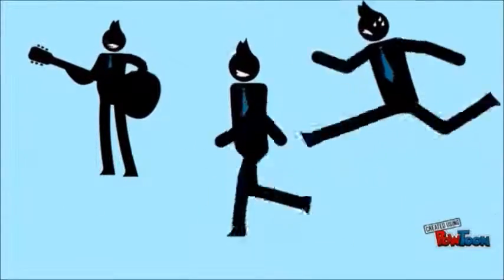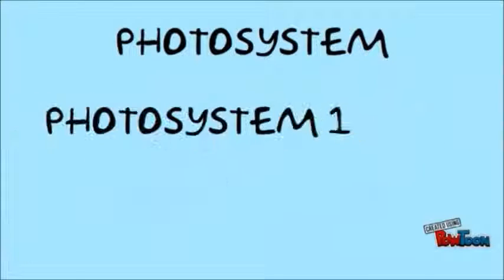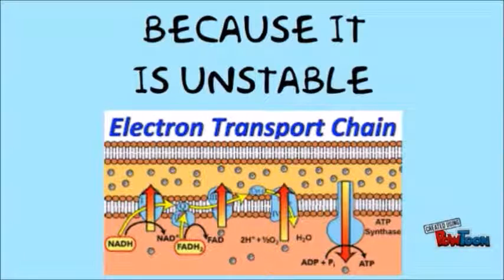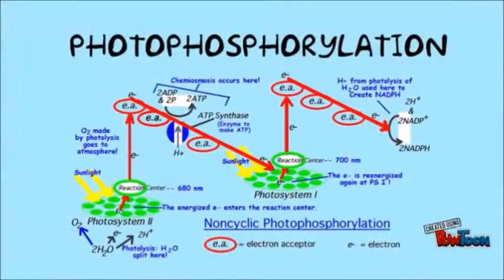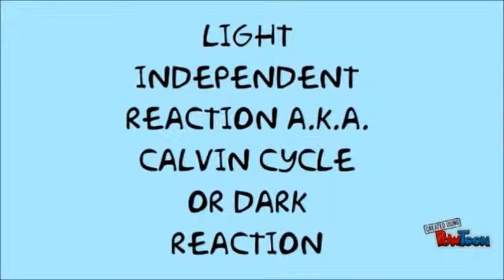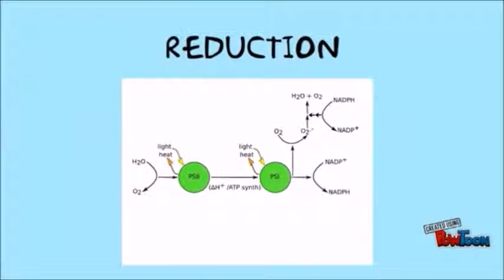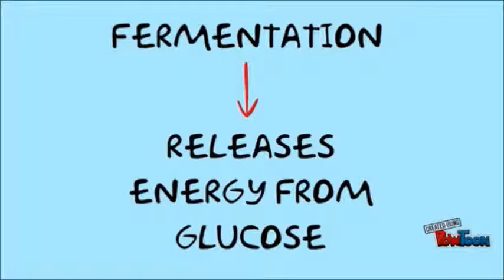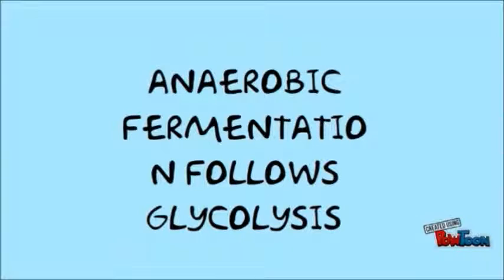Project of group 3 (1a3)